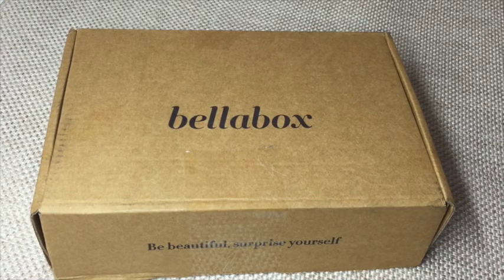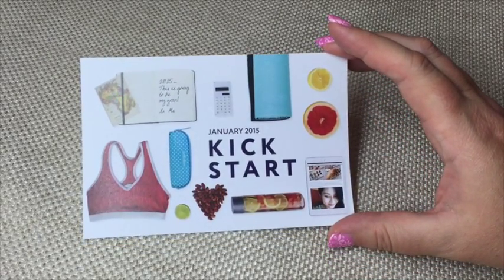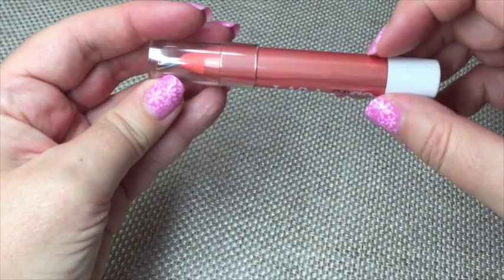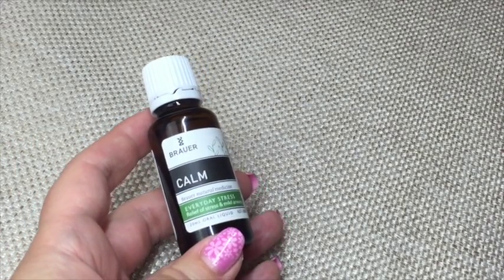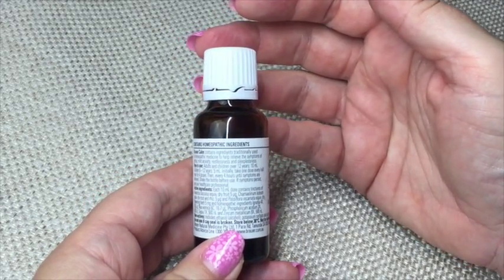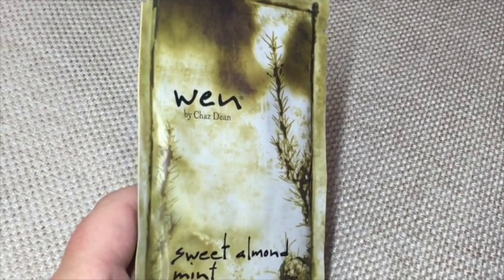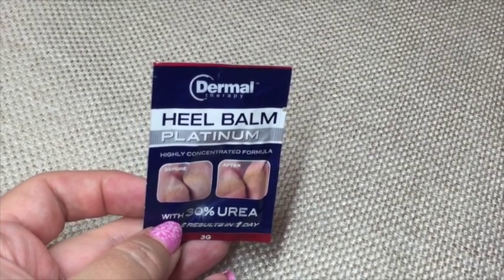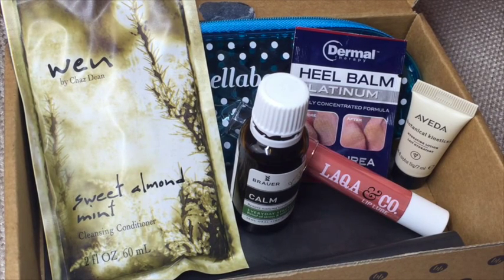Bella Box Unboxing January 2015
Products Mentioned :

1. LAQU & Co Lip Lube in Bees Knees - $24.95. Available

2.

3. Brauer Calm Oral Liquid - $20.99 for 200ml

4. Aveda Botanical Kinetics Hydrating Lotion - $79.95 for 150ml

5. Wen by Chaz Dean Sweet Almond Mint Cleansing Conditioner - $34.99 for 350ml.

BONUS: Dermal Heel Balm - $10.49 for 50g.  Available at Priceline

NB:  All prices are in Australian $.